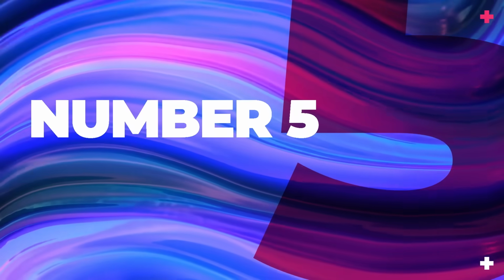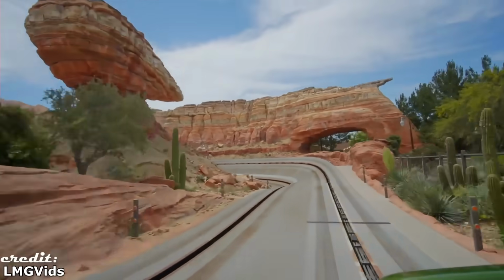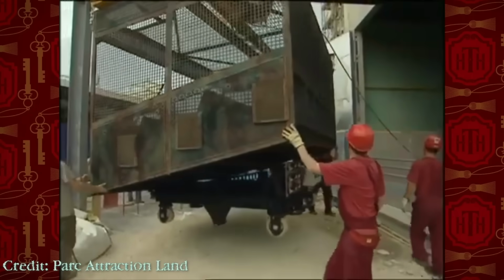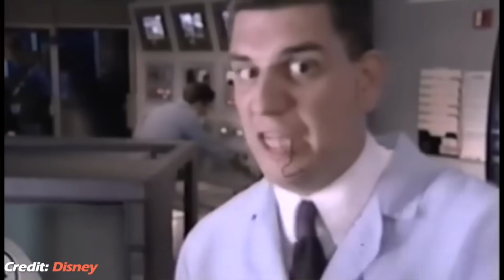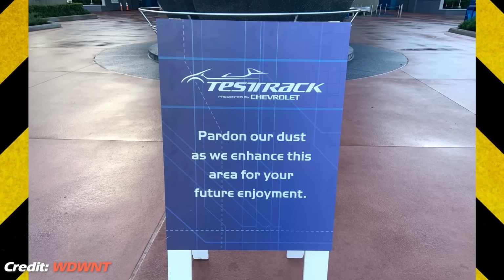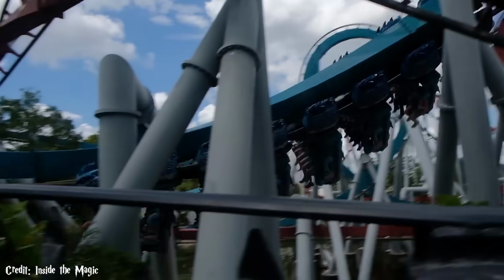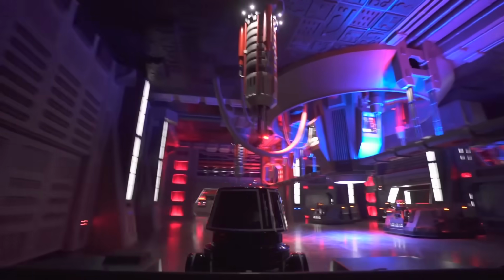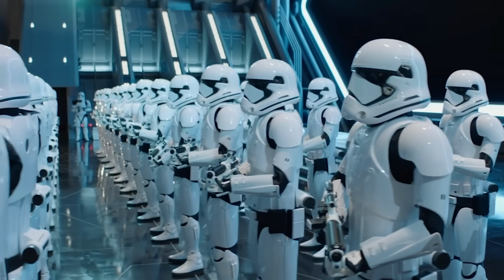Most Expensive Theme Park Rides 2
Today, we'll be exploring the most Expensive theme park rides!